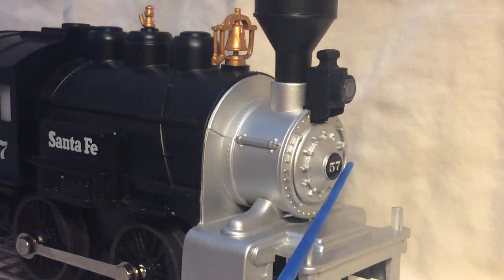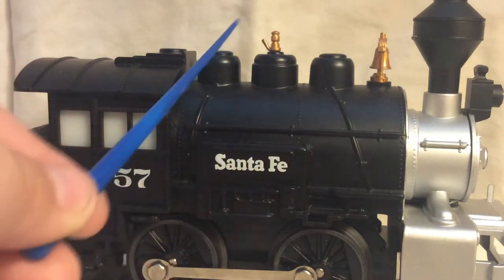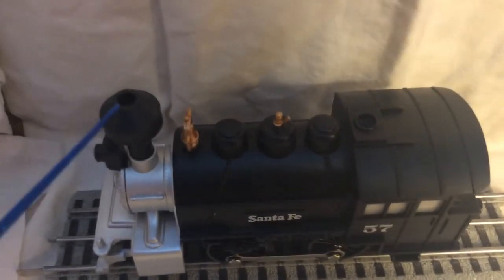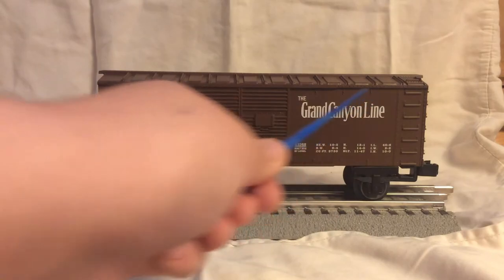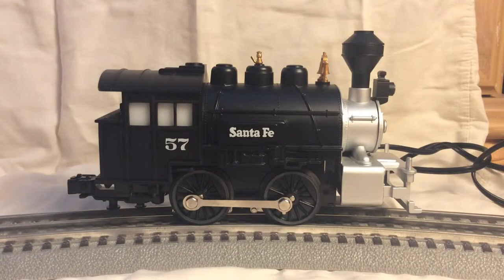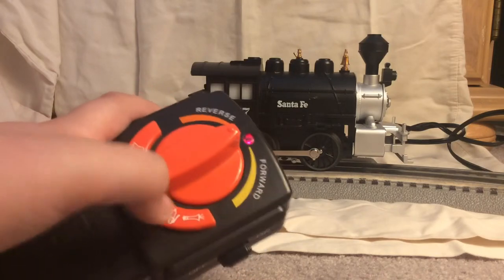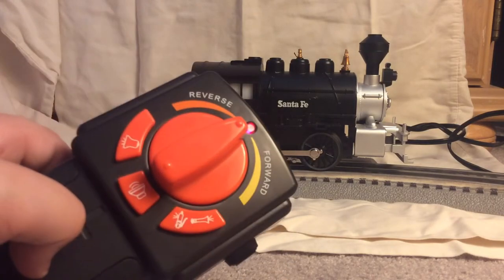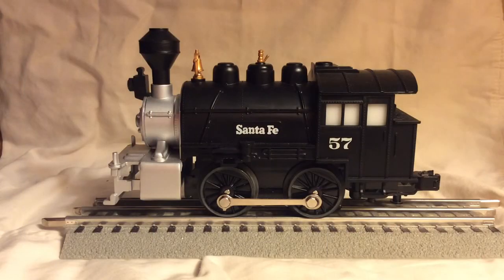In-depth review of the Lionel Junction Santa Fe O-gauge Starter set | Strictly Steam Reviews.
Hello, and today were reviewing a simple and affordable starter set, that is perfect for getting into the hobby of Model Trains. The Santa Fe set is $119.00 on Amazon